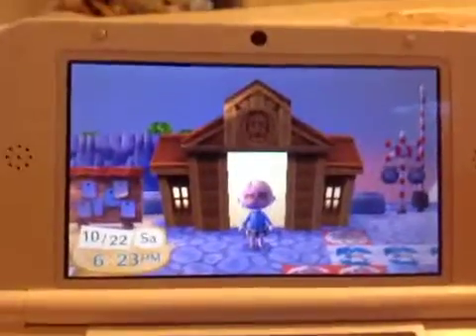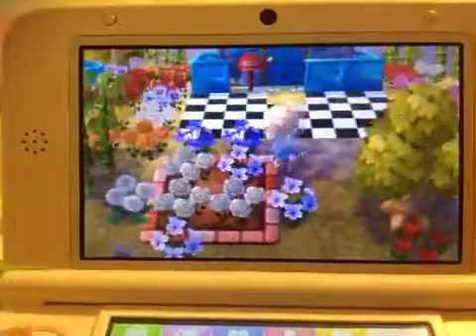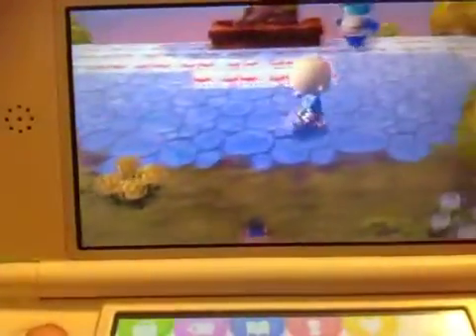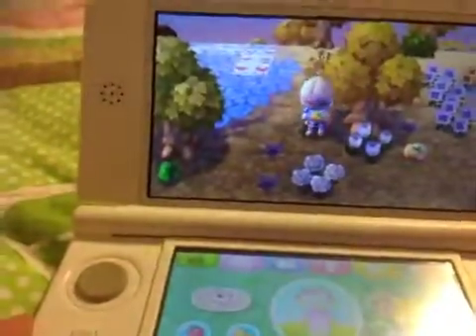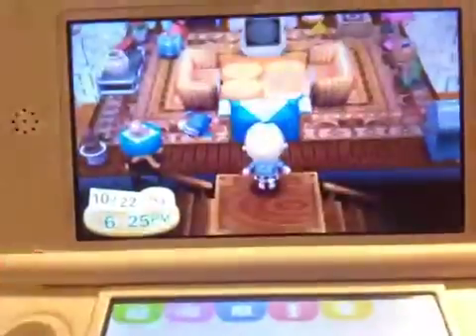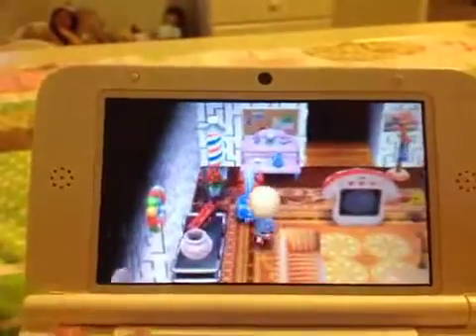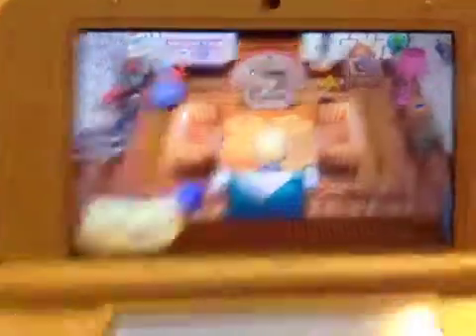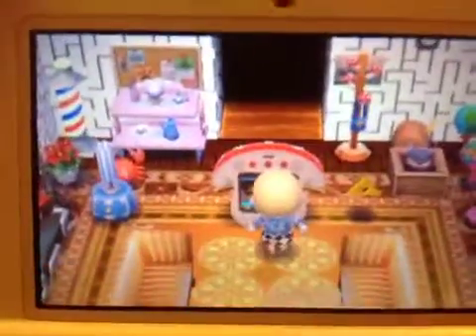animal crossing fall festival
Ok so I love all the animal crossing support! Hope you get pumped up about fall watching this!